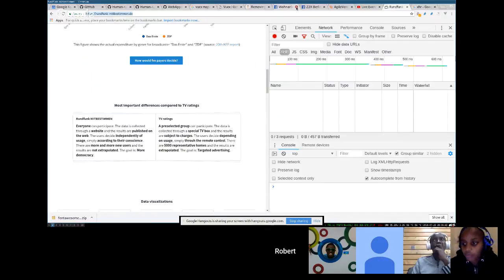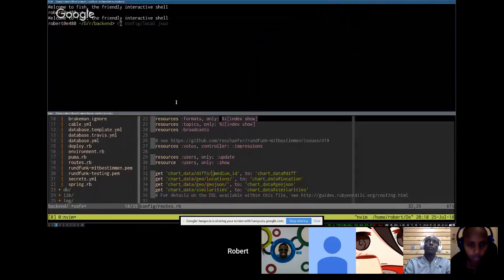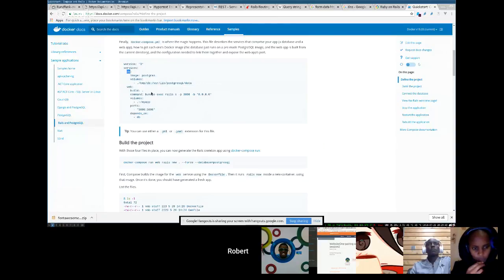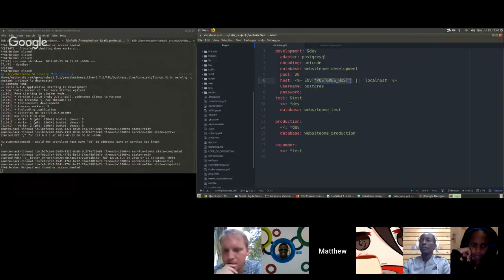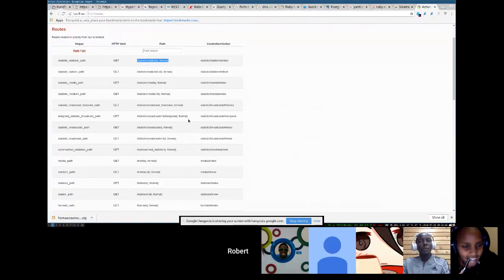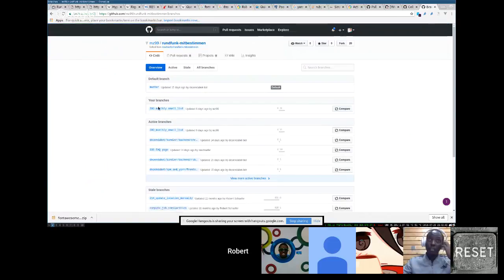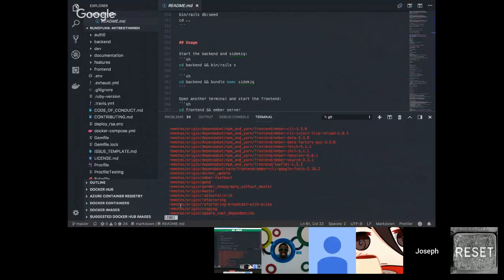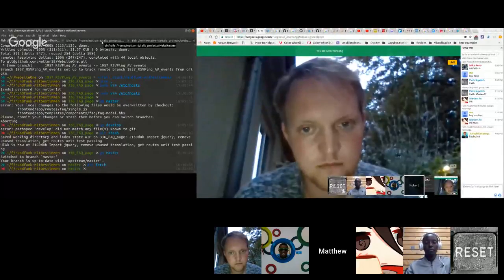Rundfunk mitbestimmen - pair-programming/meeting